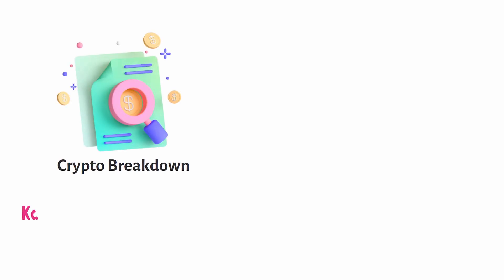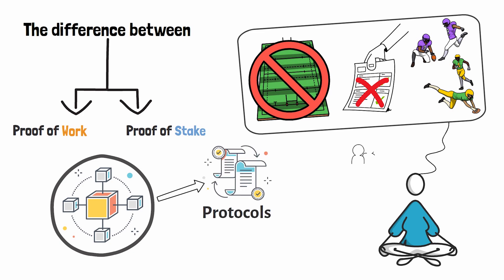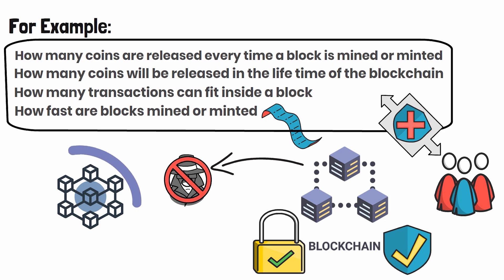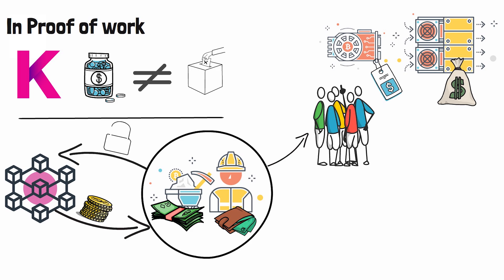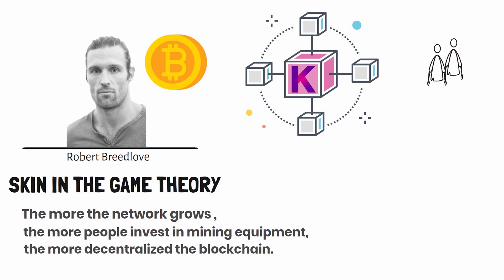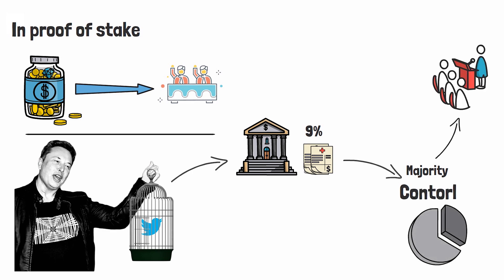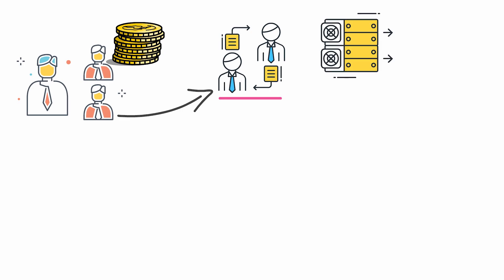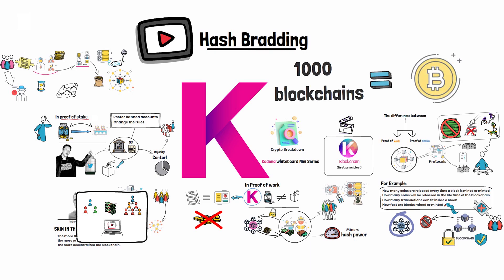Why is Proof of Work better than Proof of Stake???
✅ 2nd YouTube Channel ✅ My live-stream channel

Help me teach the world about Kadena by supporting the channel!

Join my 2nd YouTube channel to get access to my Private Crypto Coaching Live Streams!

All Memberships are the same. You choose the amount you can afford to spend. I appreciate all of the support big time! Thank you all so much!

-TIMESTAMP-
0:15 What is Proof of work?
1:10 Proof of work vs Proof of Stake!
2:49 This is why Proof of Stake is Centralized!
3:05 Elon Musk and Twitter Example!
3:35 Staking in proof of stake blockchains!